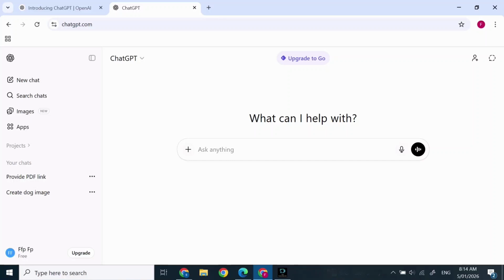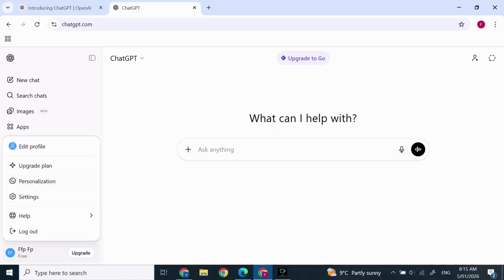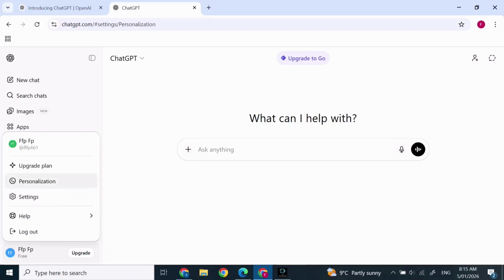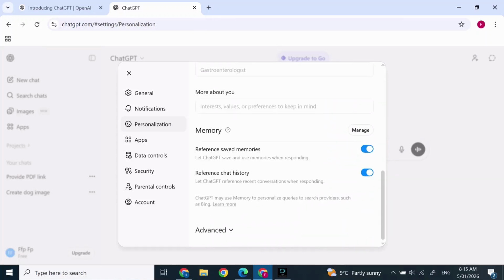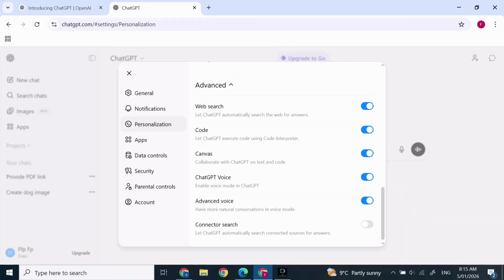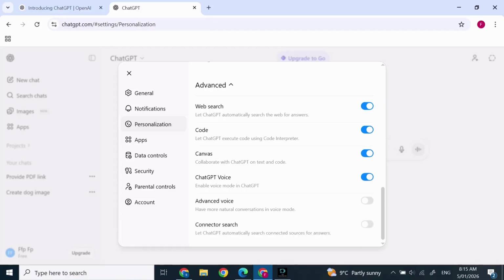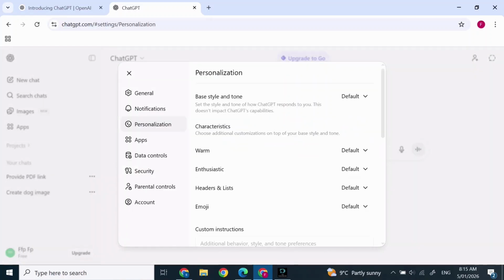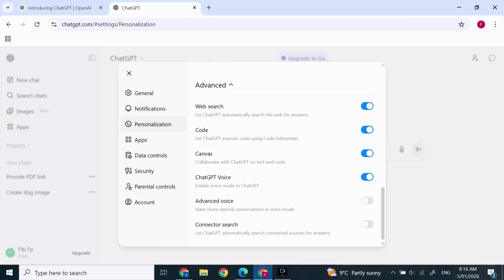CHATGPT VOICE NOT WORKING [FIXED] | ChatGPT Voice Connection Failed Problem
Welcome to our step-by-step guide on CHATGPT VOICE NOT WORKING [FIXED] _ ChatGPT Voice Connection Failed Problem! If you’re having trouble using ChatGPT’s voice feature, getting connection errors, or hearing no sound, this video is for you. We’ll show you how to fix ChatGPT voice issues, troubleshoot voice connection problems, and get the voice feature working smoothly again. These solutions will help you enjoy ChatGPT with full voice functionality.

In this video, we will show:
How to fix ChatGPT voice not working
How to resolve ChatGPT voice connection failed errors
Tips to troubleshoot ChatGPT voice issues
How to enable ChatGPT voice on your device
How to fix no sound or muted voice problem in ChatGPT
How to get ChatGPT voice working smoothly again